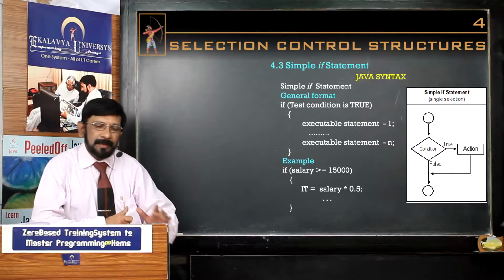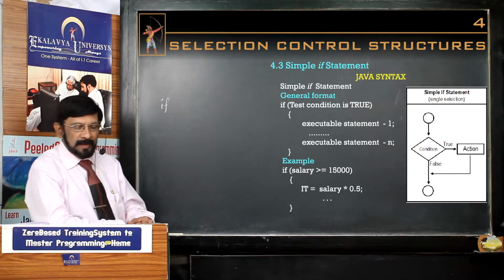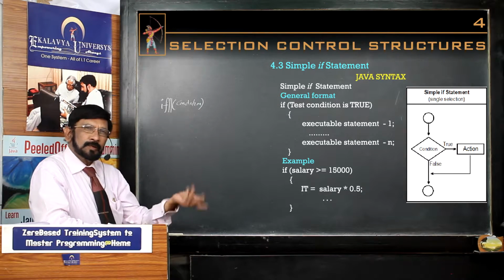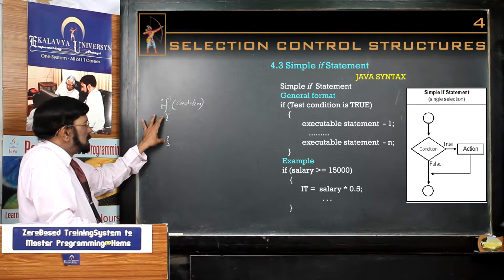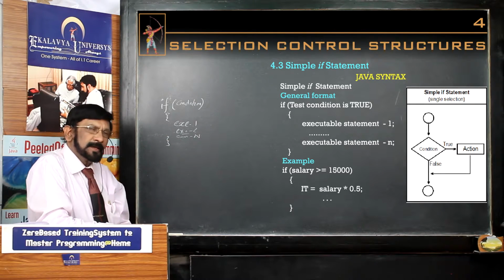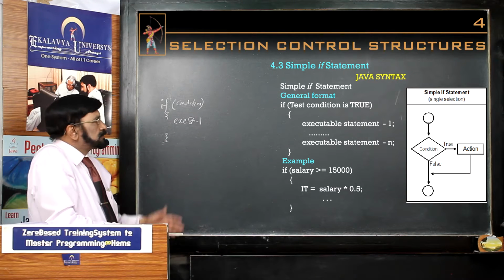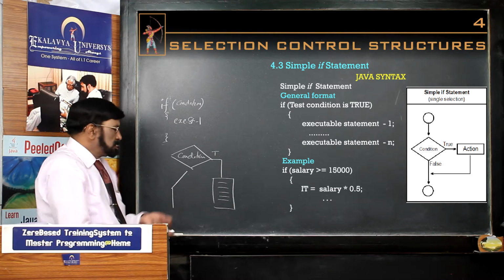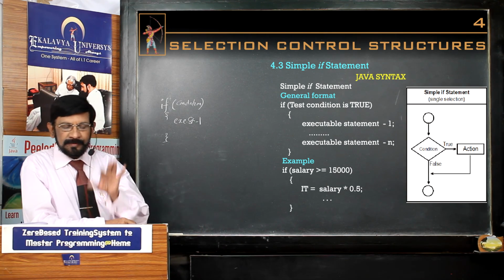4.3.1 Simple if Statement